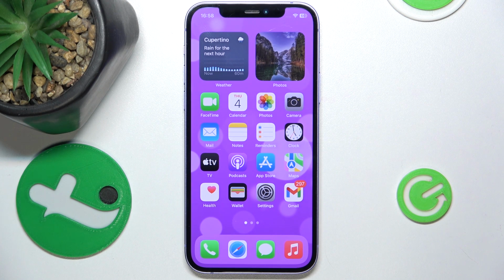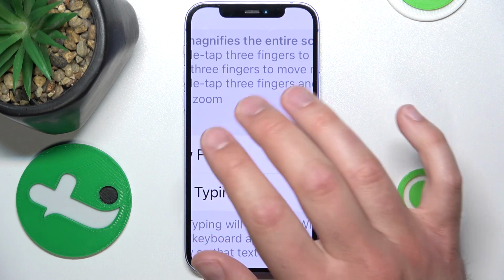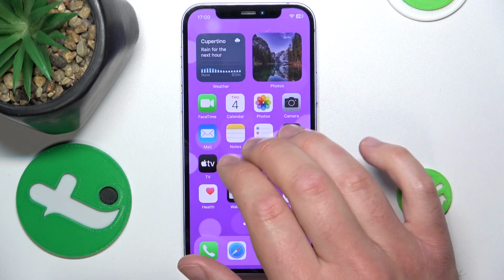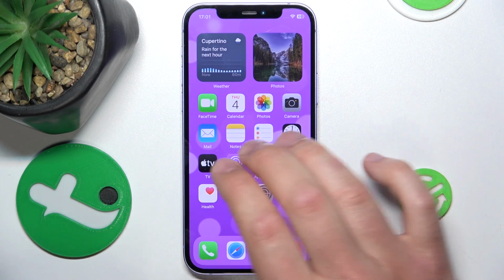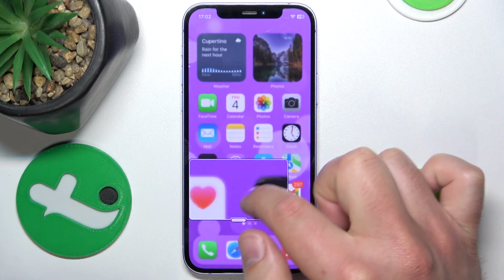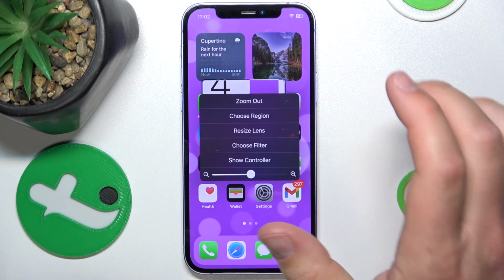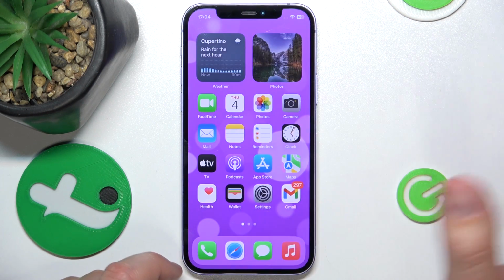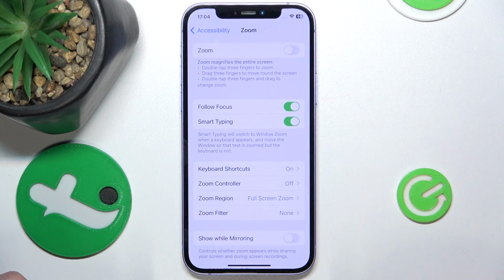How to Enable or Disable Zoom on iPhone And Quick Settings - Everything You Need To Know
Find out more about iPhones:
Zoom functionality on your iPhone allows you to magnify the screen for better readability or accessibility. Enabling or disabling zoom can be easily done through the device's settings or quick settings menu. When enabled, you can quickly activate zoom by double-tapping the screen with three fingers. This feature is particularly useful for users with visual impairments or those who require enlarged text for easier reading.

How to enable zoom on iPhone? How to disable zoom on iPhone? How to manage camera zooming on iPhone?